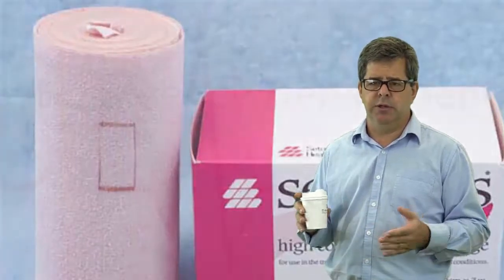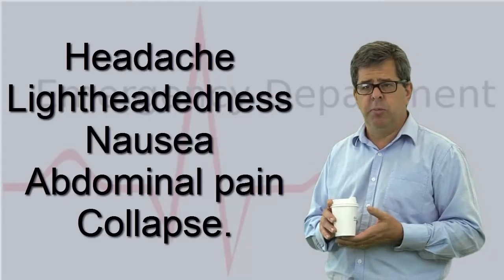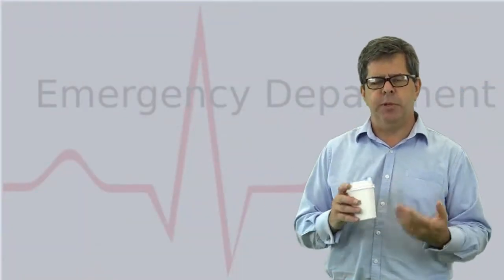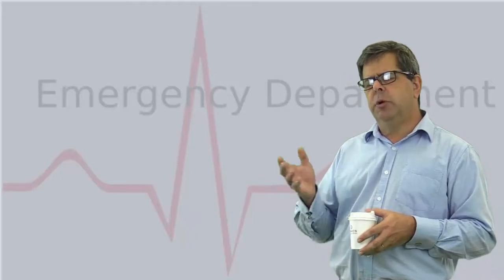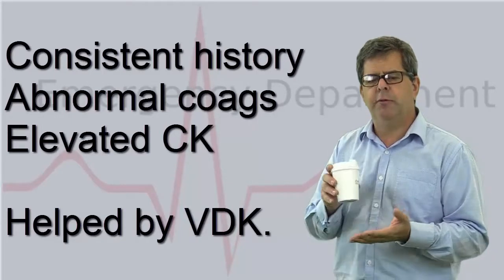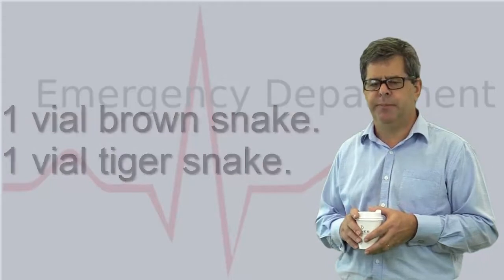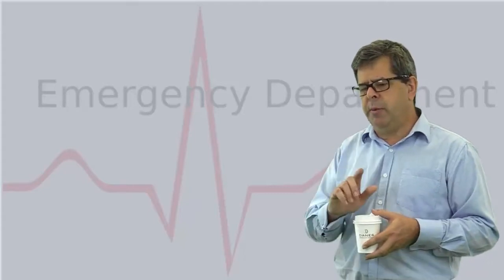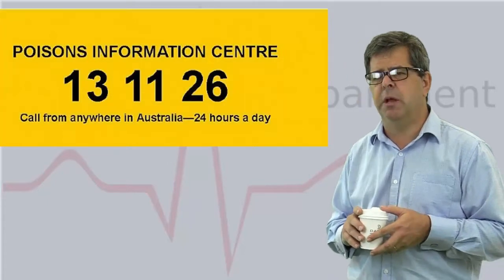snake bite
A description of the management of snake bites in about the time it takes you to drink a cup of coffee